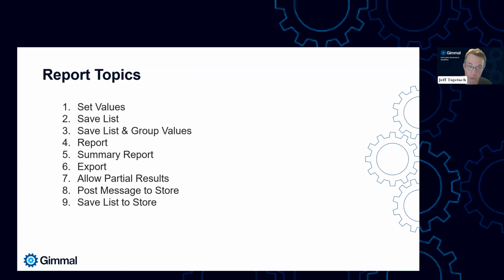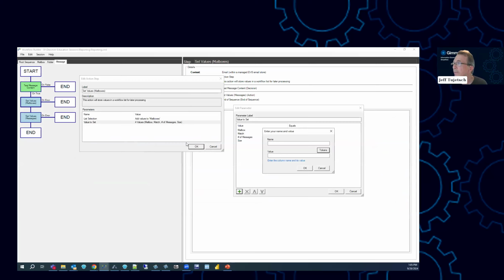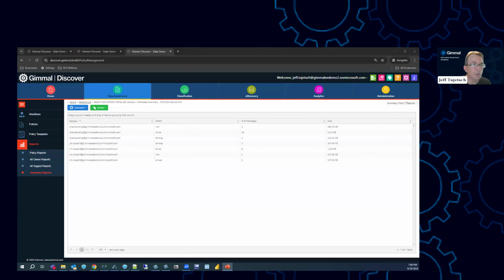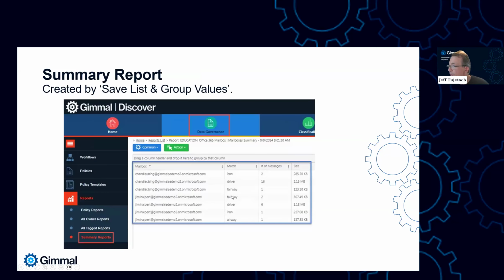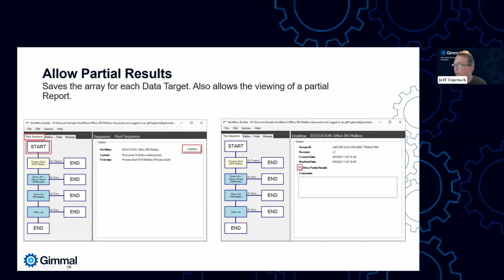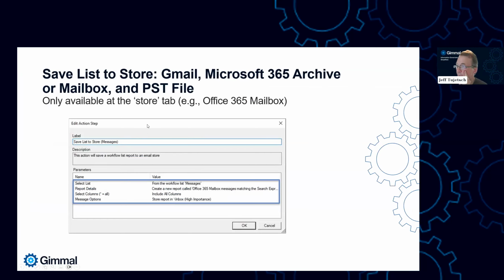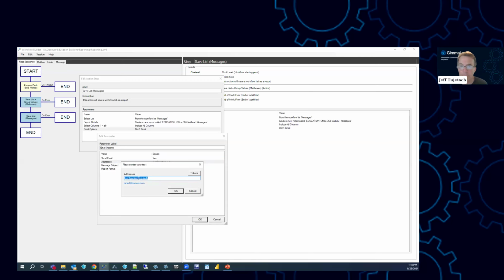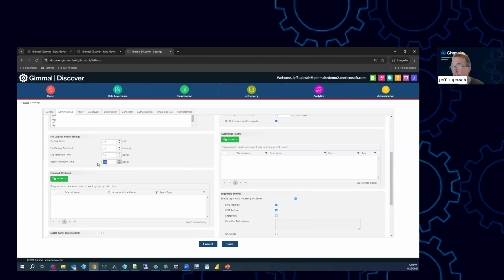Gimmal Discover Education Series I Report Building & Advanced Options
Welcome to the Gimmal Customer Education Series for Gimmal Discover! During these 30-minute sessions, we will guide you through optimizing your Gimmal product to effectively address your data governance and records challenges.

Thursday, September 26, 2024 I Report Building & Advanced Options

Are you looking for insights and metrics to help your organization make informed decisions about your data policy?

Join this session and explore how to make the most out of Gimmal Discover's Data Governance’s reporting capabilities. Learn how to create Detailed and Summary reports that will help you identify data to improve your records and governance strategy.